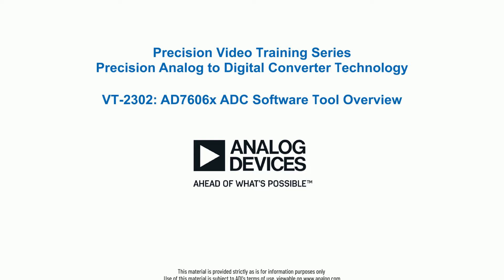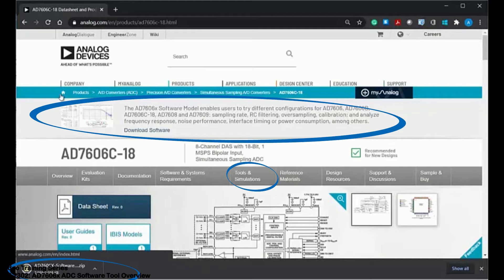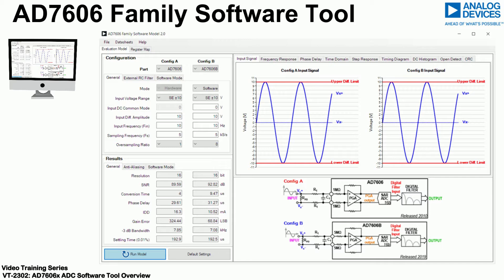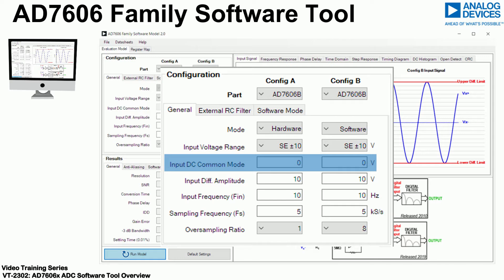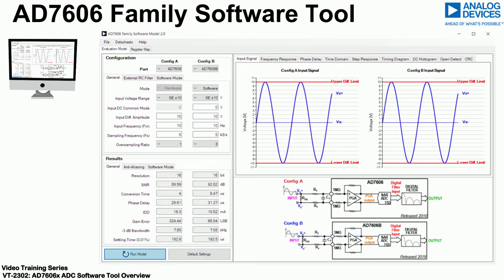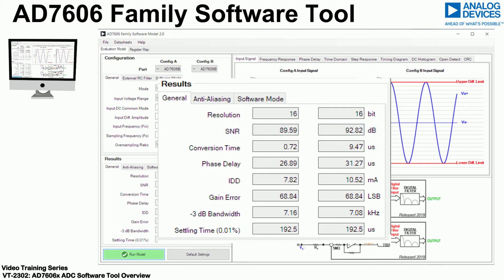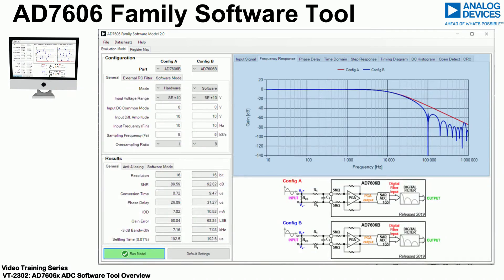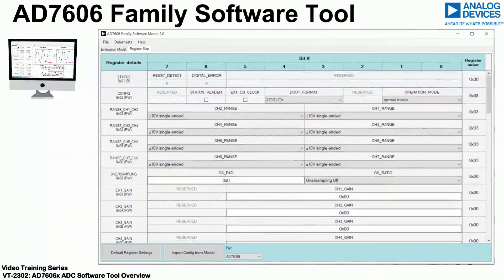VT2302: AD7606 ADC Family & Software Tool Overview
The video walks through the different products in the AD7606 Precision ADC Family of Products. Also discussed is the software tool available that allows selection of ADC, configuration, and analysis of performance. The tool can also be used to compare two different ADCs from the family or the same ADC configured differently.